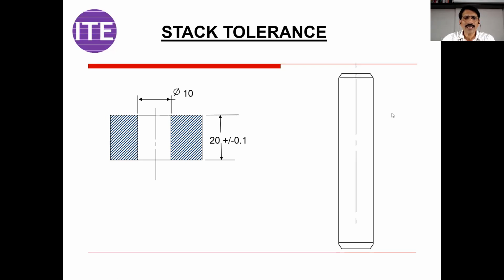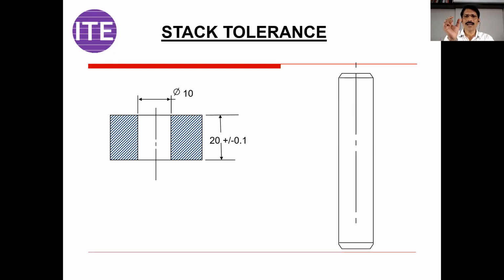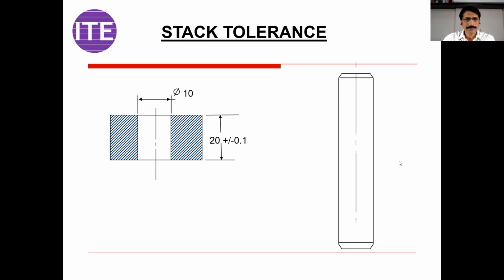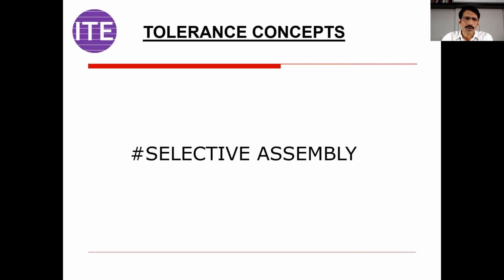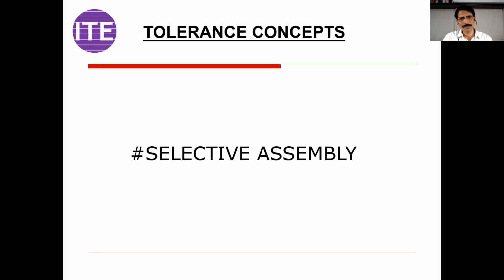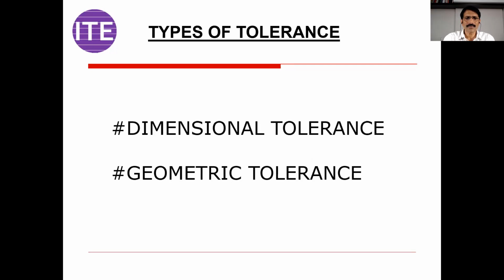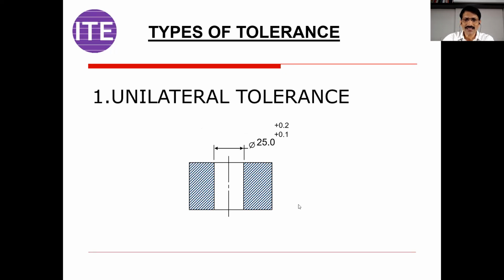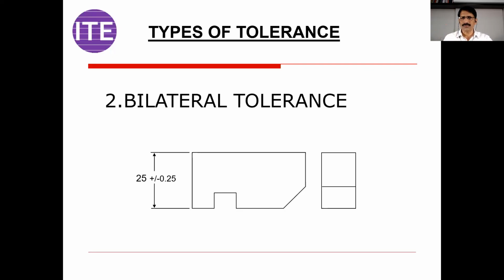How to decide Tolerances in Mechanical Design | Dimensional Tolerance | Factors affecting Tolerance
Friends,  This is a part 2 video.In this video I have explained Stack up Tolerance, Selective Assembly, Interchangeability and Types of Tolerance. Design is a field which has the Highest Growth in Industry. A Product Designer must know the concept of Dimensional & Geometrical Tolerancing.  This is one topic which is very important and questions are asked during interview related to Material Selection.

My Mission is to help 1 LAKH Engineers achieve their dream career as a Design Engineer.

Join our course ‘Mechanical Design Mastery’ today! (Limited period offer)

tolerance
gd&t
fits and tolerances
gd&t plate drawing
simple gd&t
basic gd&t
short gd&t
quick gd&t
fast gd&t
limits fits & tolerances
limit fit tolerance
stack up analysis
clearance hole size
how to clearance hole size
clearance hole size gdt
calculate clearance hole size

dimensional tolerance
how to use dimensional tolerance
dimensional tolerance tamil
mechanical engineering
tolerance
gd & t
cad cam tamil
gd & t tamil
tamil tutorials
cad tamil
gd&t
geometrical tolerance
gd and t
types of tolerance
tolerance analysis
fits and tolerances
what is tolerance
geometric dimensioning and tolerancing
how to use tolerance
tolerance complete tutorial
how to use tolerance in autocad
how to use geometrical tolerance
what is mean by tolerence
bilateral tolerance concept
tolerance surface finish
what is meant by tolerance in mechanical engineering
limits fits and tolerances
relation between tolerance and surface finish
surface roughness symbols
what is meant by tolerance
gd&t tutorial
gd&t symbols
geometrical symble
technical drawings
tolerances explained
surface roughness
surface finish
manufacturing processes
engineering fundamentals
geometric dimension and tolerance
tolerance stack up